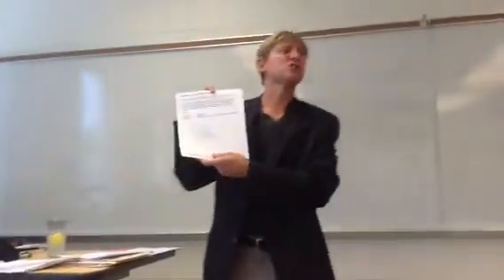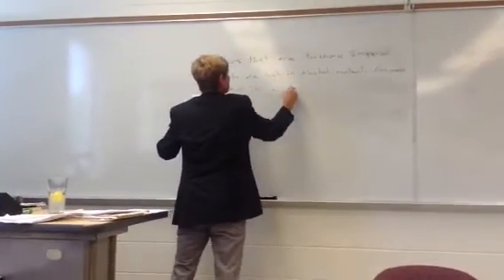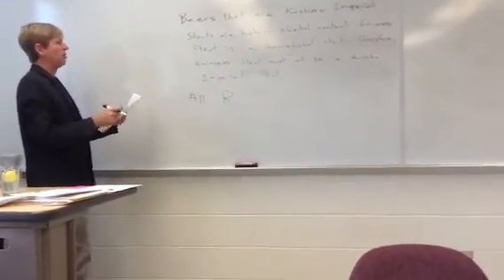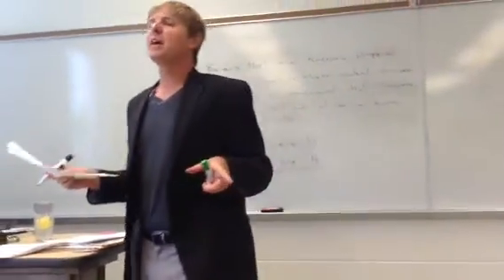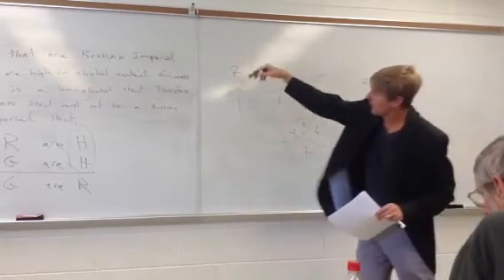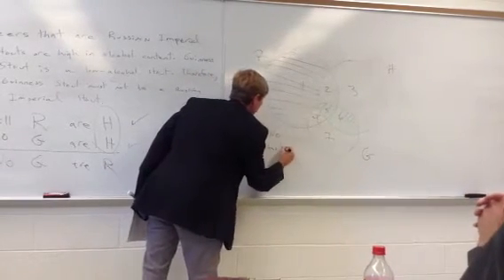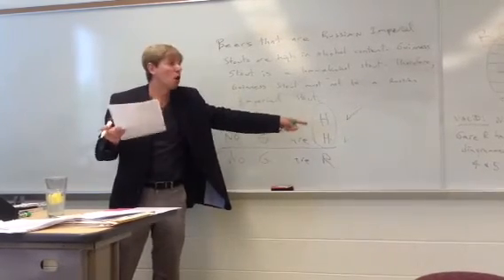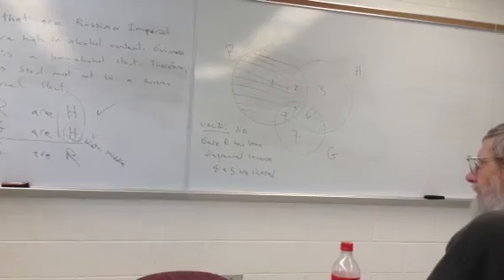Diagramming an AEE-2 categorical syllogism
Classroom example Venn diagram test for validity and discussion of rules test for validity.  Done in class 9/10/2013